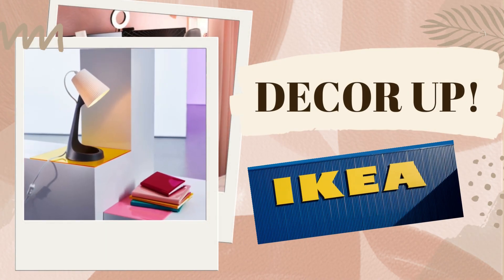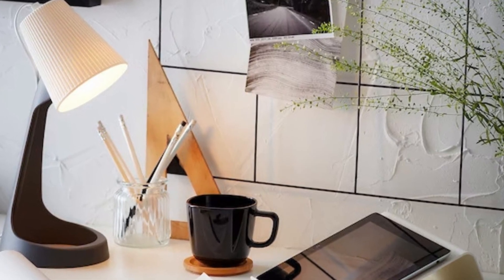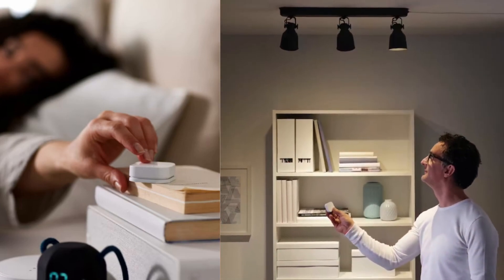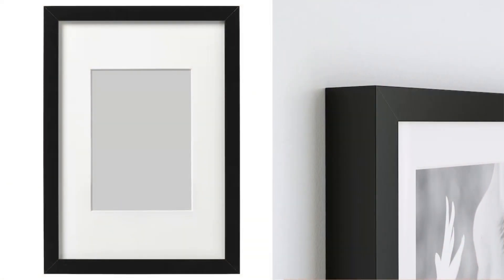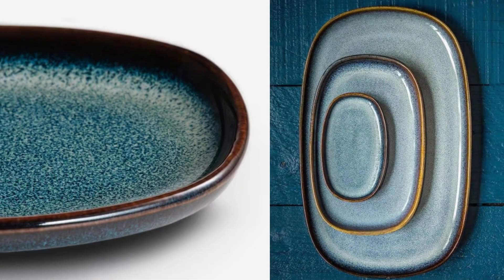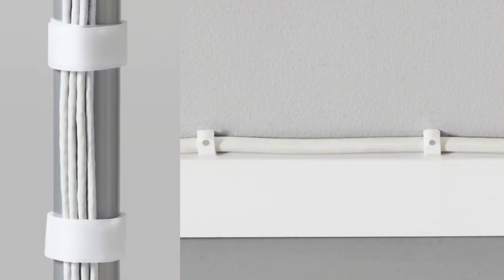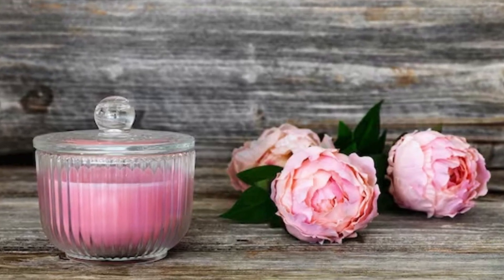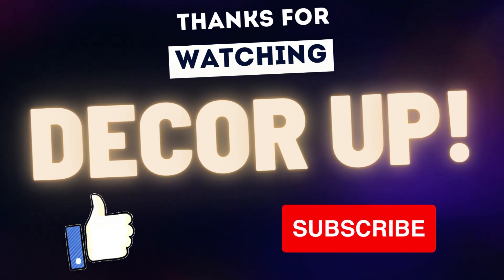Top 10 Ikea items under Rs 500.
Ikea has a wide range of home decor and furniture items at very attractive prices, but today we will focus on the items which are unbelievably priced at Rs 500 or less, that you'll surely love.

SVALLET Table lamp

BEHÖVD Vacuum flask

TRÅDFRI Wireless dimmer

FLUNDRA, Dish drainer

RIBBA Frame

IKEA 365+ Food container with lid

GLADELIG Plate set of 4

FIXA 114-piece cable management set

SKURAR Hanging planter

BLOMDOFT Scented candle in glass